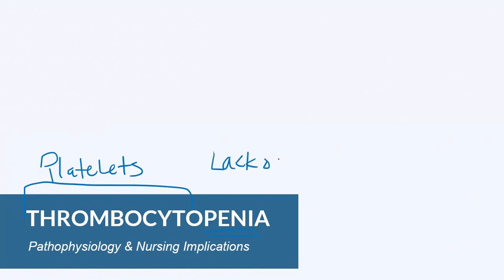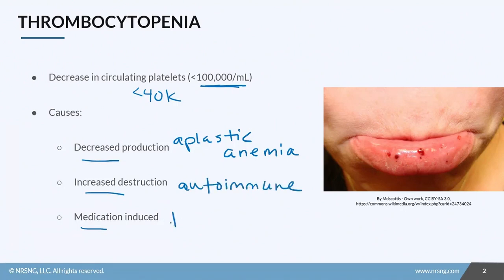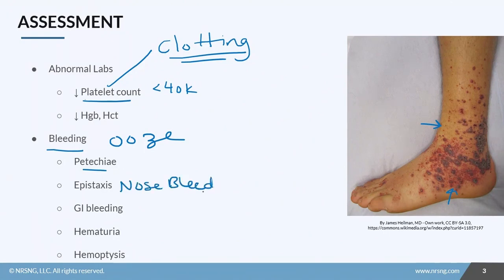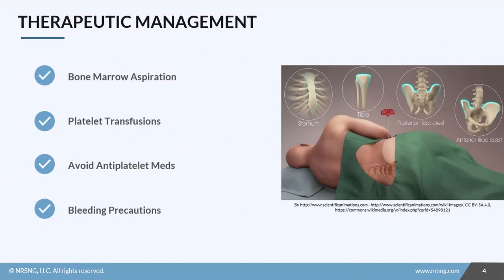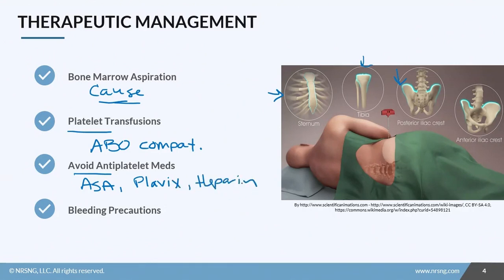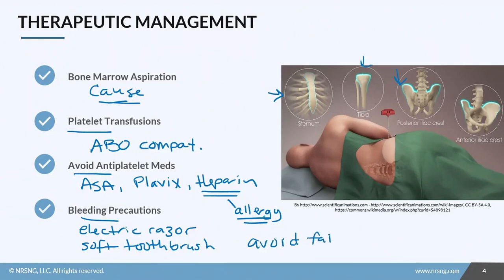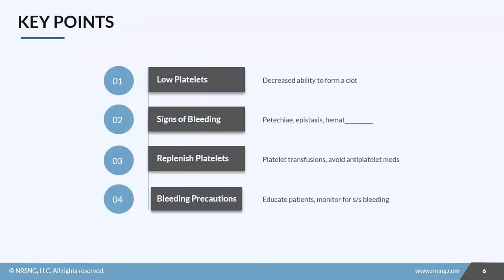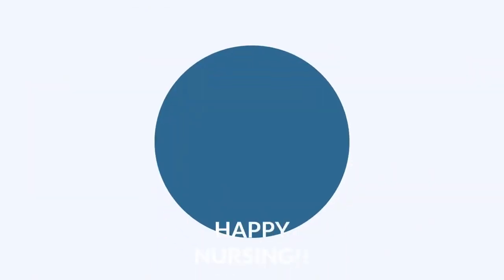Thrombocytopenia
Thrombocytopenia in Med. Surg, Hematology and Endocrine Care